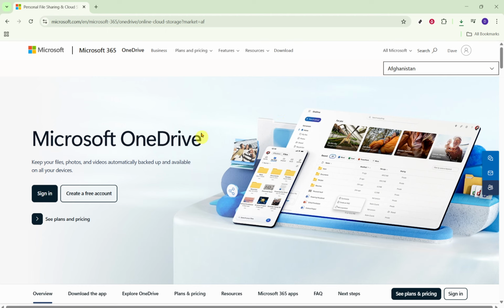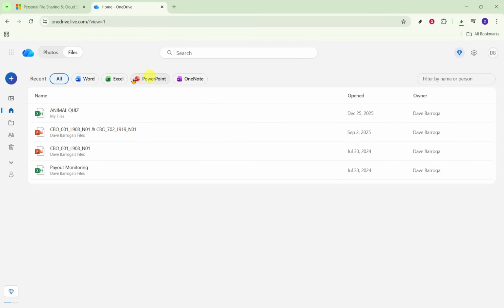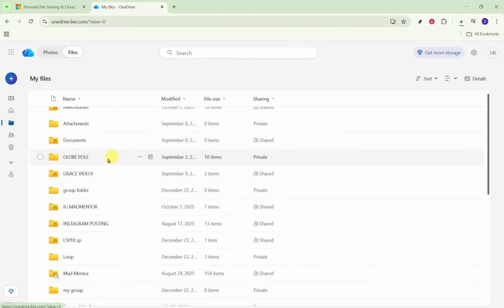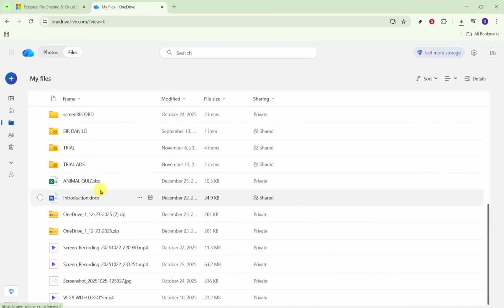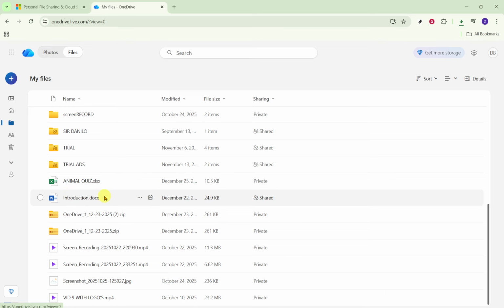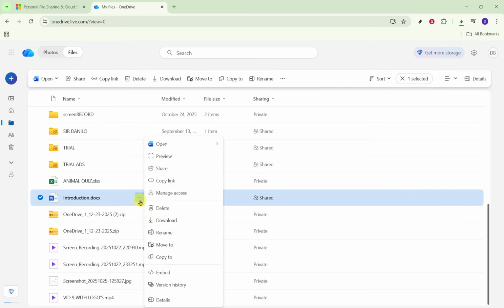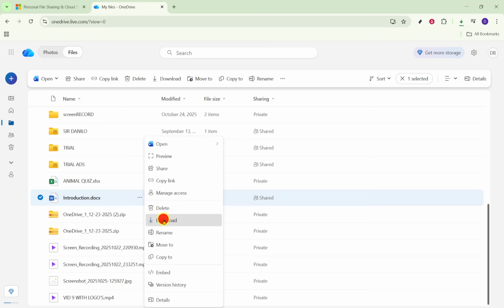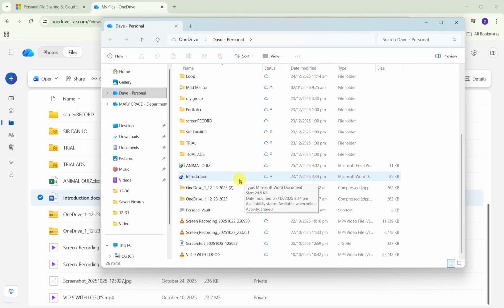How To Make Onedrive Files Available Offline (2026) (Complete Guide)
How To Make Onedrive Files Available Offline (2026) (Complete Guide) In this video, you’ll learn how to make OneDrive files available offline step by step. This complete guide shows you how to use OneDrive offline so you can access your files even without an internet connection.

I’ll walk you through how to sync OneDrive files offline, enable the “always keep on this device” option, and manage offline access in OneDrive on Windows 10 and Windows 11. This tutorial is perfect for beginners and works in 2026.